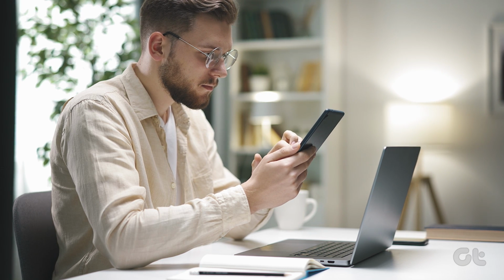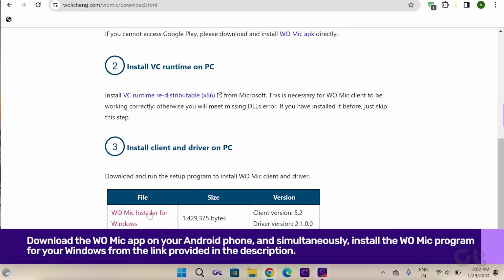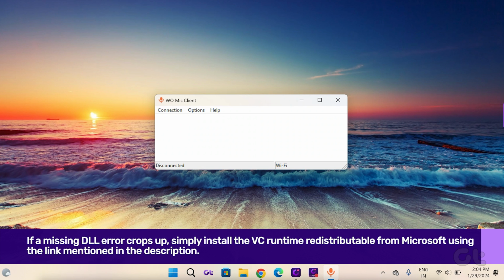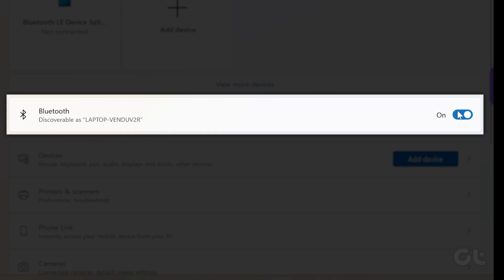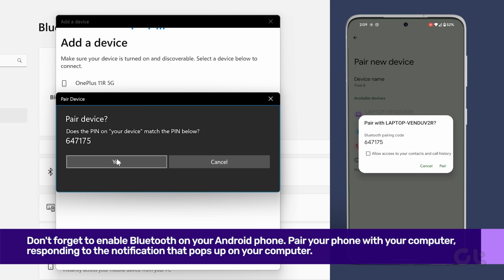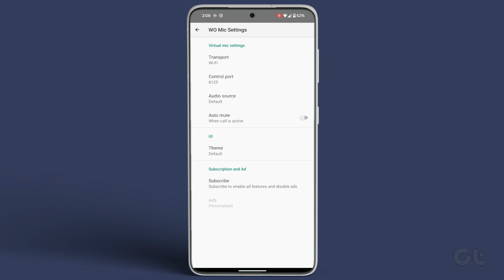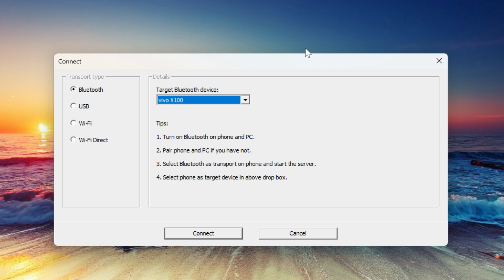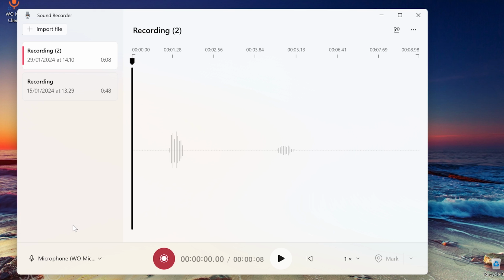How to Use Your Android Phone as a Windows Microphone | Transform Your Smartphone into a Mic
Ever thought about turning your Android superhero into a mic for your Windows setup? Well, buckle up because you've landed in the right zone!

In this video, we're unleashing the magic to transform your smartphone into a Windows mic.

Don't blink or you might miss something important—check out the full video.

00:00 - Intro
00:07 - Download the WO Mic app
00:24 - Install VC runtime redistributable from Microsoft
00:36 - Enable Bluetooth
01:06 - Settings to follow on Android
01:25 - Settings to follow on Windows
01:44 - Outro